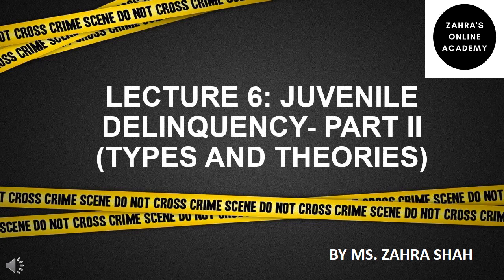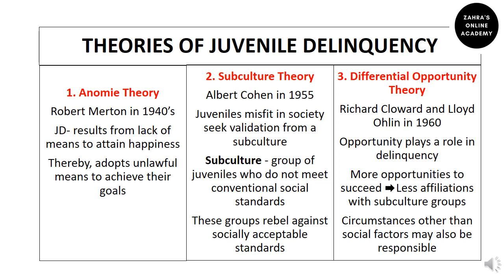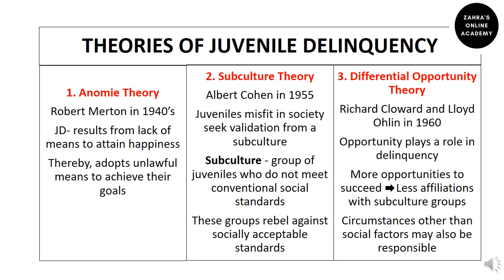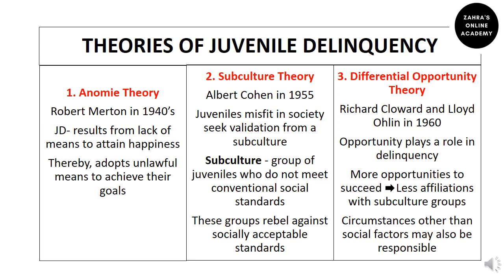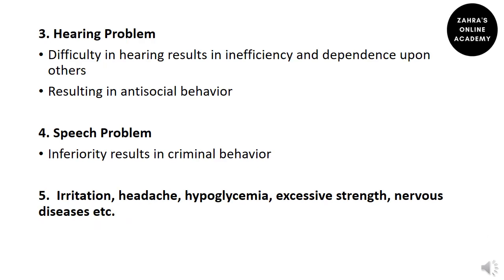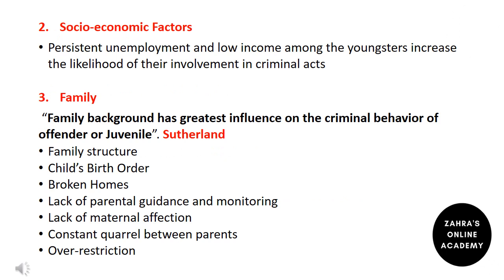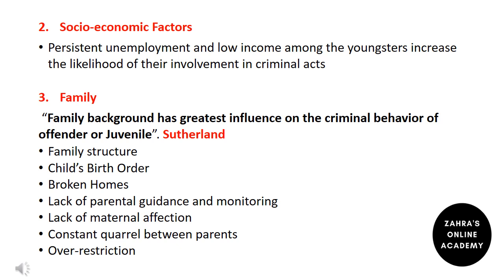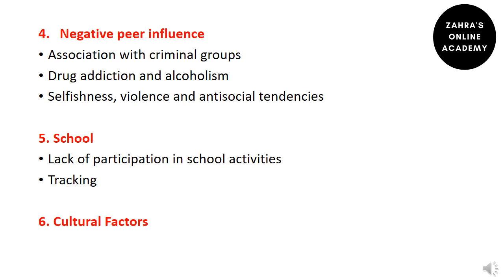Juvenile Delinquency Part II/Criminology most important topic/Juvenile Delinquency Theories & Causes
AOA/Hello Everyone
Juvenile Delinquency is one of the most important topic of CSS. In this lecture you will learn about types, theories and causes of juvenile delinquency. Watch this video till end and you will be prepared for any question relevant to this part.